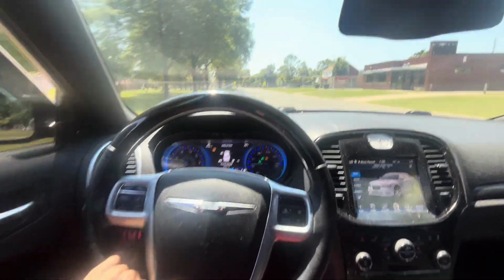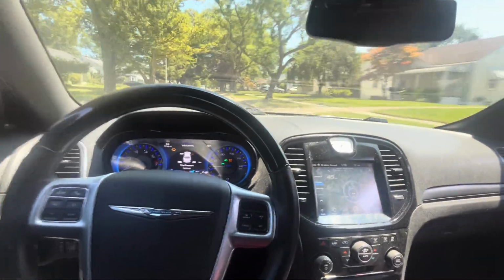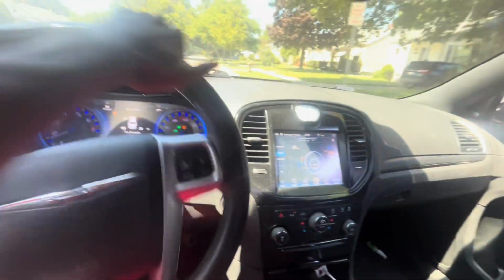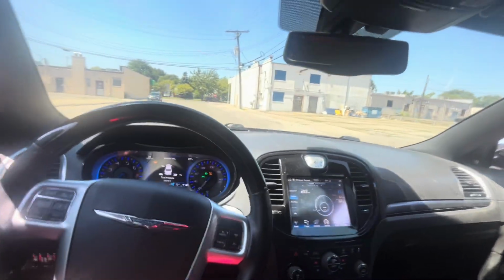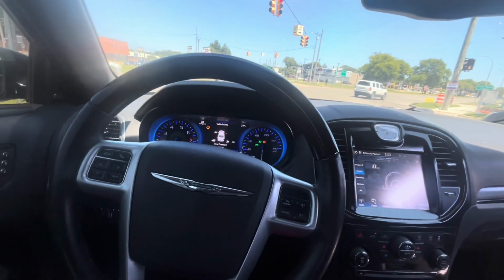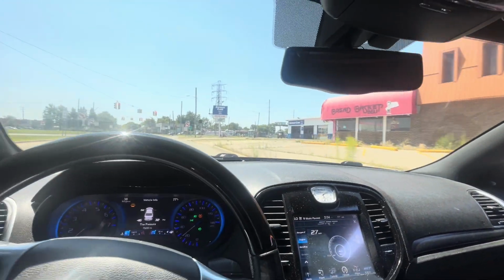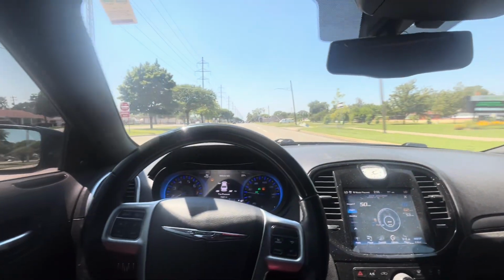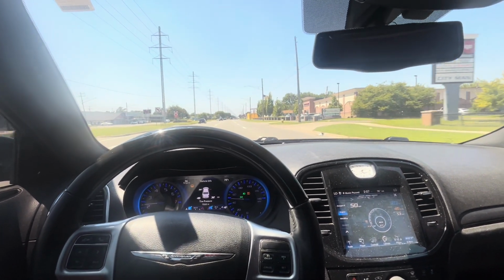POV: 300c Hemi fun drive /is it reliable?